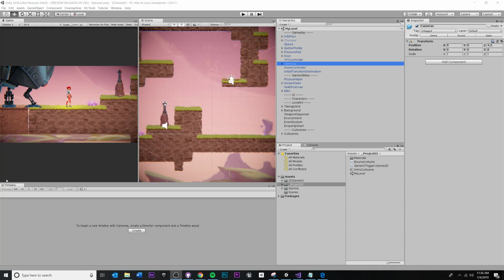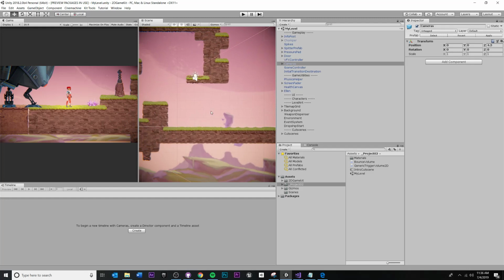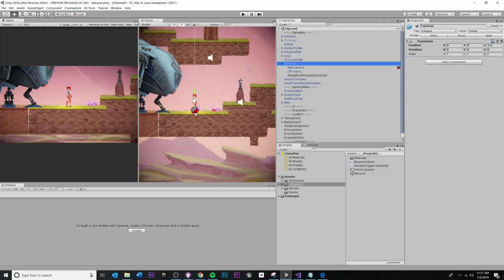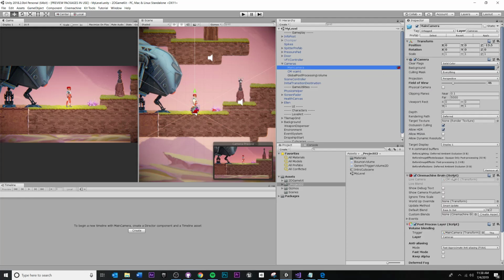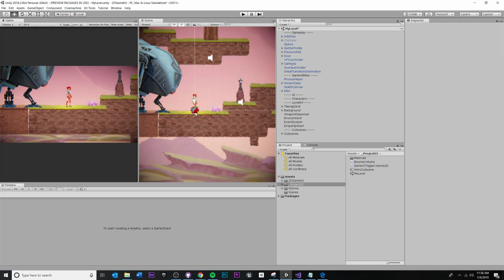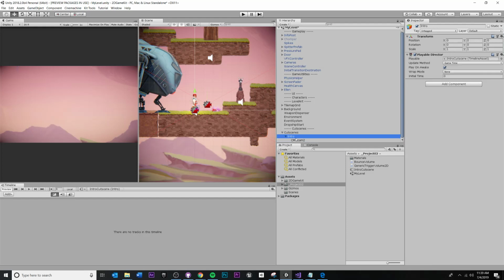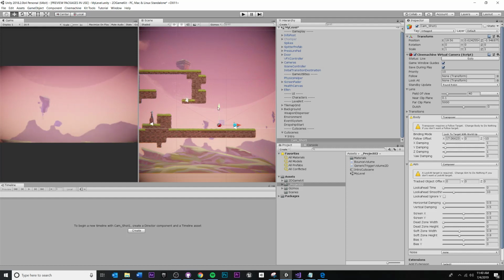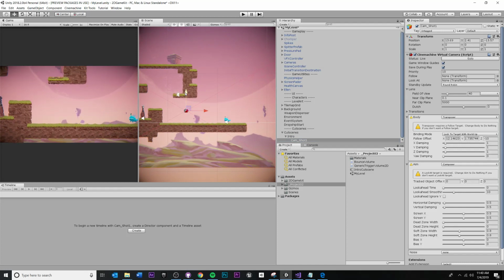Unity - 2DGameKit Intro Cutscene - 03 - Virtual Cameras